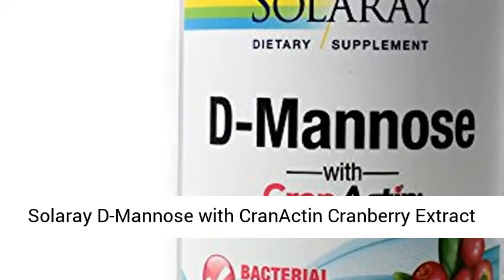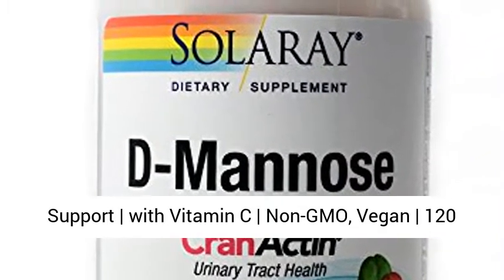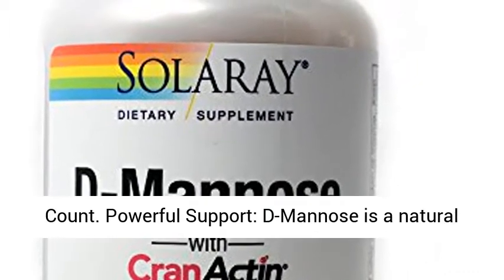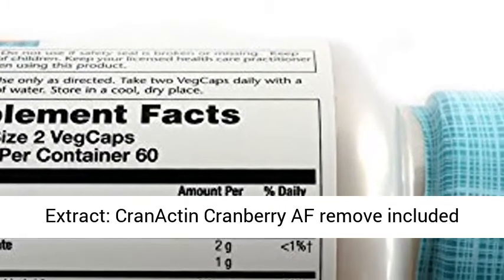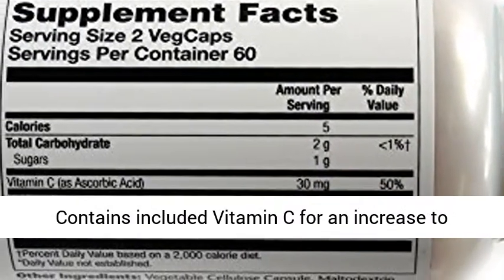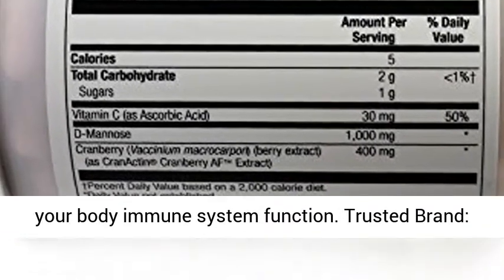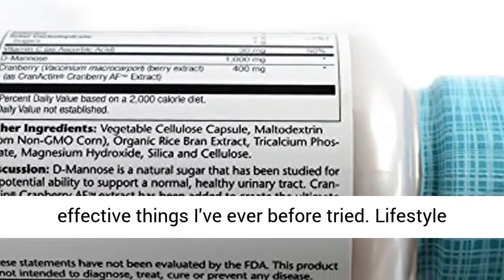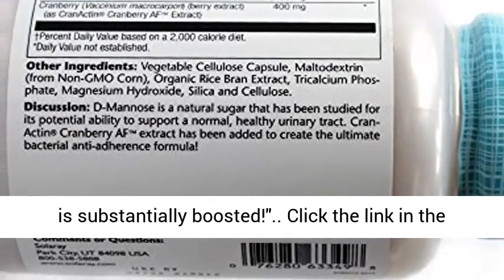Solaray D-Mannose with CranActin Cranberry Extract 1000 Milligram for Normal, Healthy Urinary Tract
Powerful Support: D-Mannose is a natural sugar that may help support normal urinary tract health
Cranberry Extract: CranActin Cranberry AF extract added for bacterial anti-adherence
Immune Function: Contains added Vitamin C for a boost to your immune system function
Trusted Brand: Manufactured in our own facility; Vegan, non-GMO & lab verified
Customers Say: “It's one of the best things I've ever tried. Quality of life is greatly improved!"